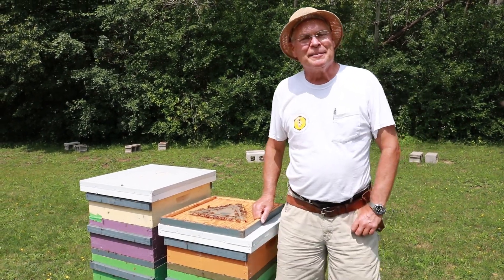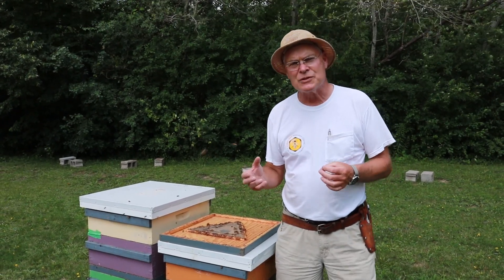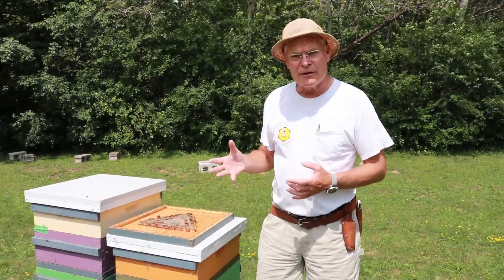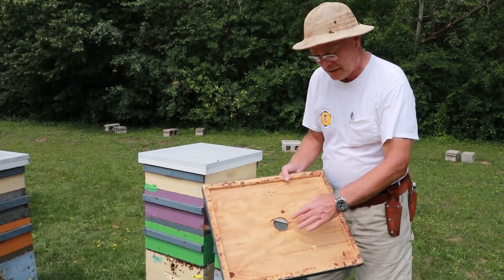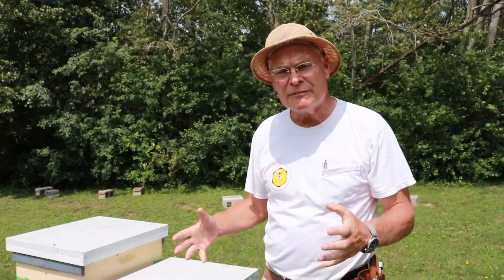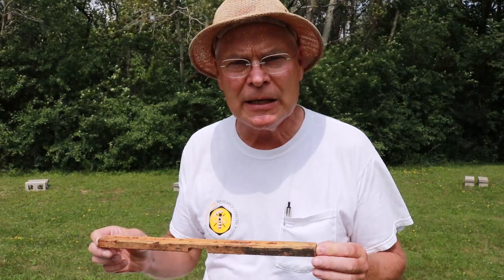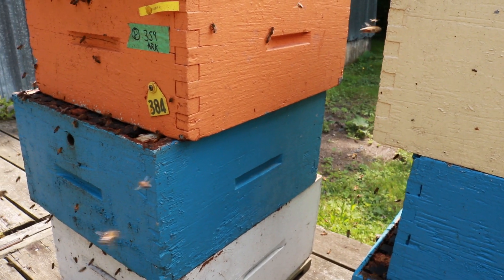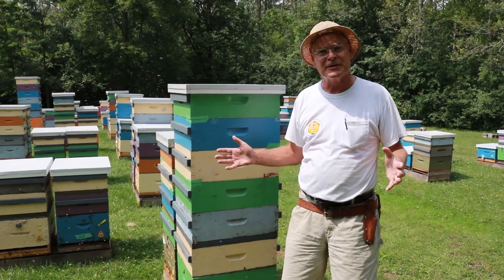Robbing Prevention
Paul Kelly, research and apiary manager, talks about robbing behavior.